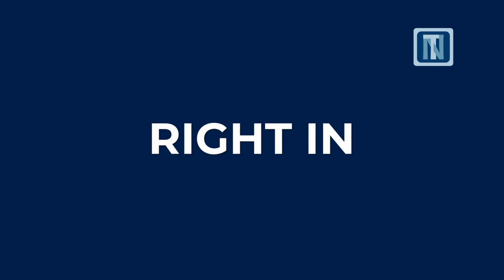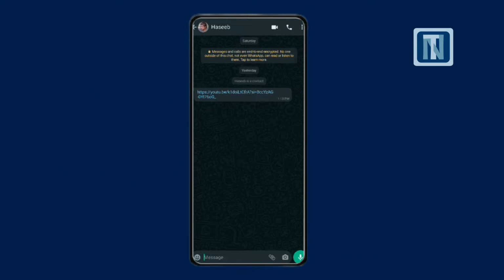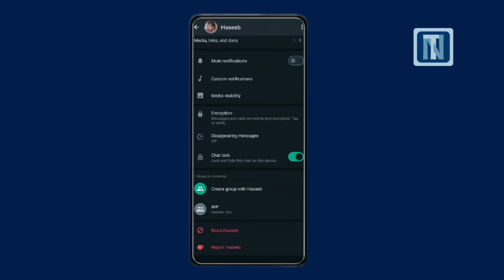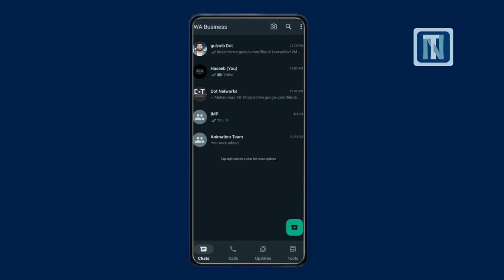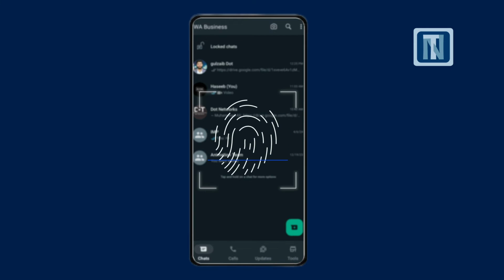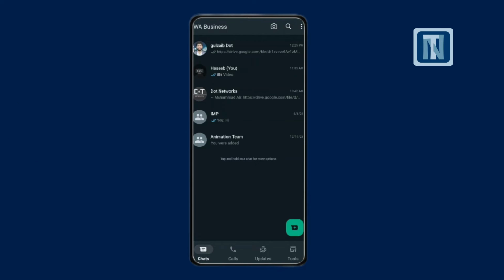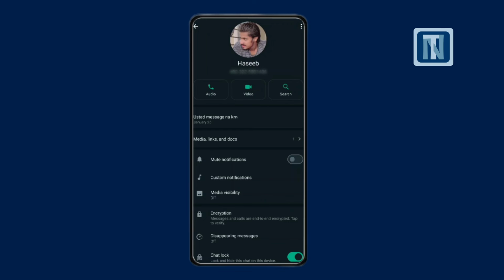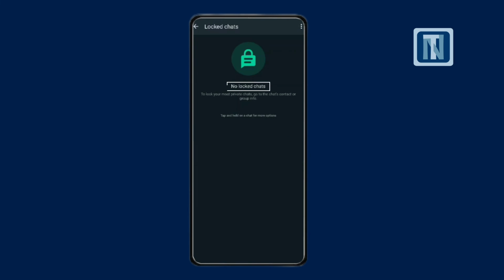How to Lock and Hide WhatsApp Chats 2024 Feature | WhatsApp Chat Lock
Elevate your WhatsApp experience with the latest update! Discover how to lock and hide WhatsApp chats effortlessly with the innovative WhatsApp Chat Lock feature. Whether you're on an iPhone or Android device, learn the secret code feature and explore the WhatsApp tricks to hide your chats discreetly. Stay ahead with the new WhatsApp features and updates, mastering the art of hiding WhatsApp chats without deleting them. Take control of your privacy today.

Video Chapters:

[00:00] - Intro
[00:11] - How to Lock a WhatsApp Chat
[00:33 - How to Access WhatsApp Locked Chat?
[00:49] - How to Turn Off WhatsApp Chat Lock?
[01:15] - Outro

About the features:
WhatsApp offers a suite of privacy-enhancing features, including the ability to hide, lock, and unhide chats. With the hide chat feature, users can discreetly conceal conversations without deleting them, ensuring privacy while maintaining accessibility. Meanwhile, the lock chat feature adds an extra layer of security by requiring authentication, such as a fingerprint, to access specific chats, safeguarding sensitive information. Conversely, the unhide chat feature allows users to easily reveal hidden chats whenever needed, offering flexibility and control over their messaging experience. These features are invaluable for maintaining privacy and security in the digital age, enhancing user confidence in their communications.